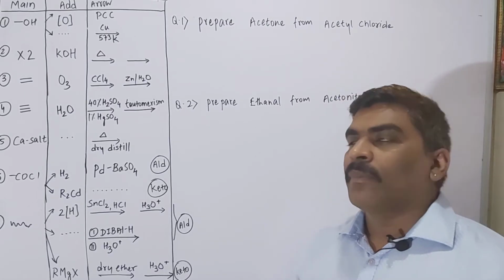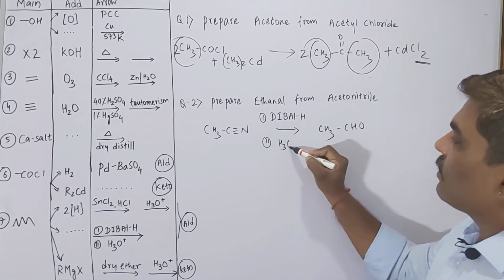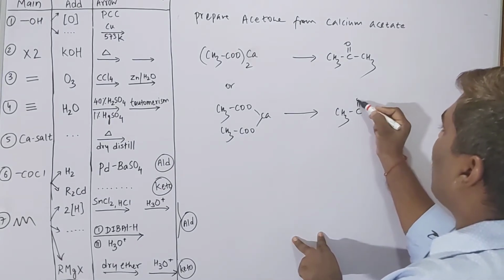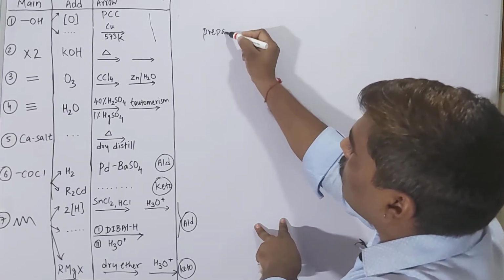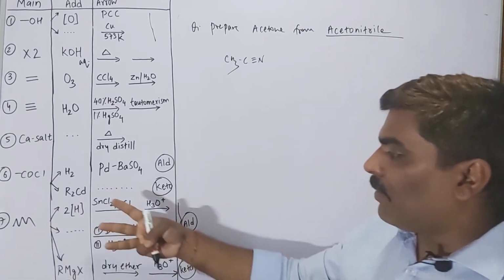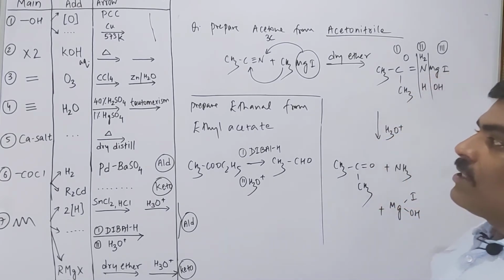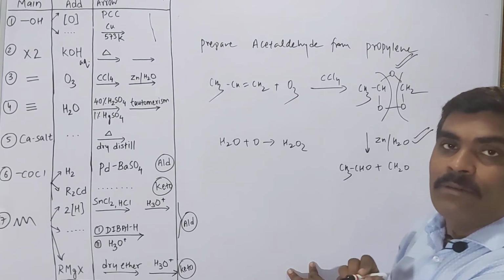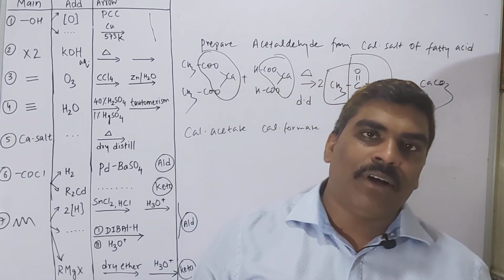Preparations of aldehydes & ketones..|op sir